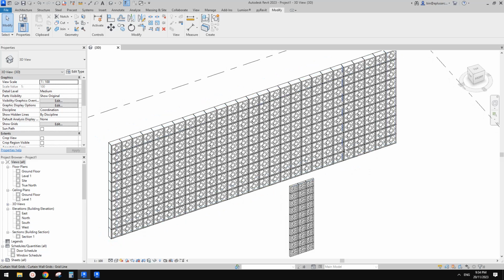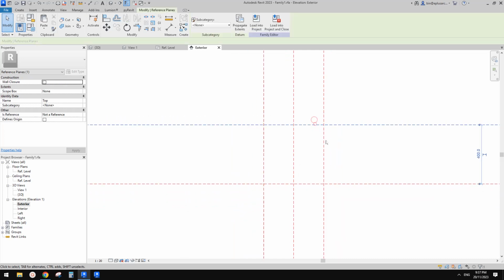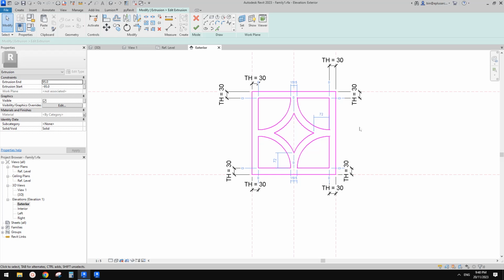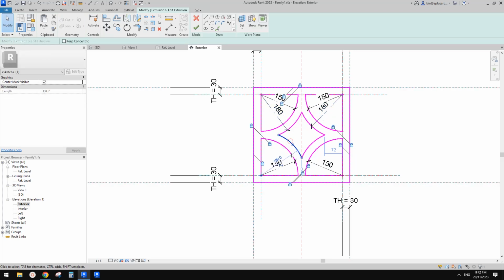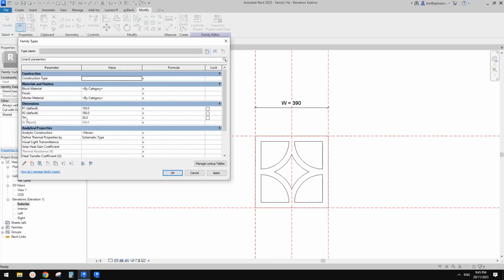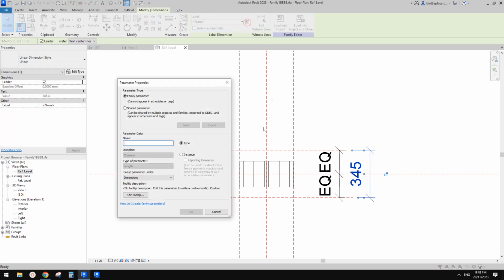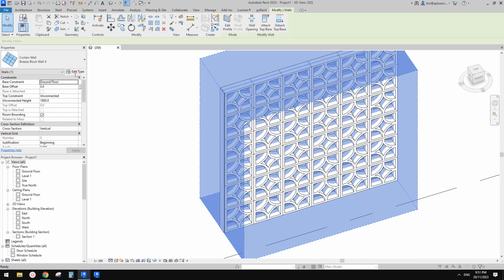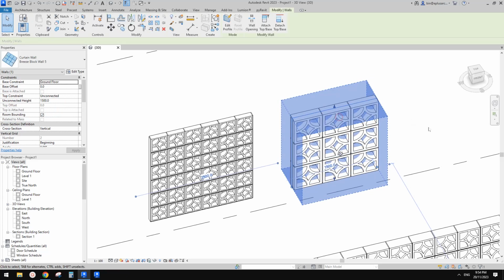23108 - Breeze Block Wall with Curtain Wall (Parametric Version)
This one looks very similar to the last one, but it is parametric. You can change the width, height, depth, etc. Also, we will use mullions for mortar this time.